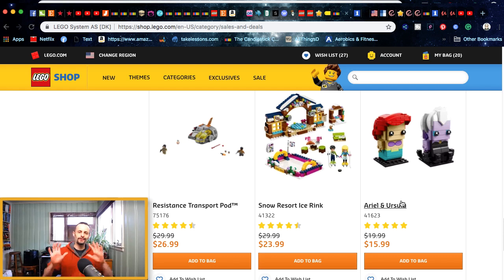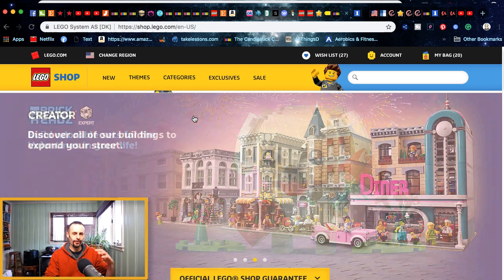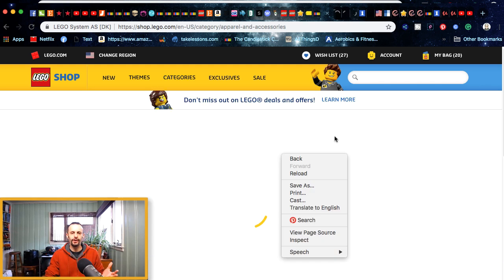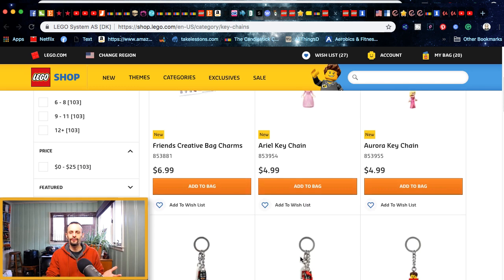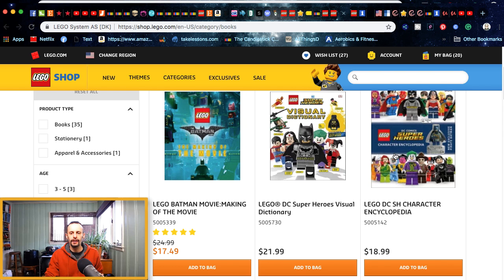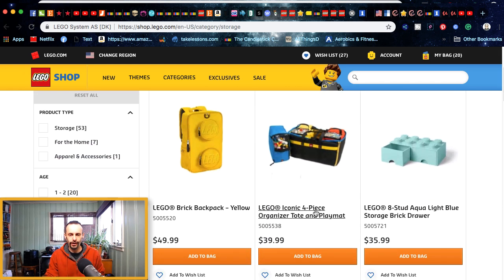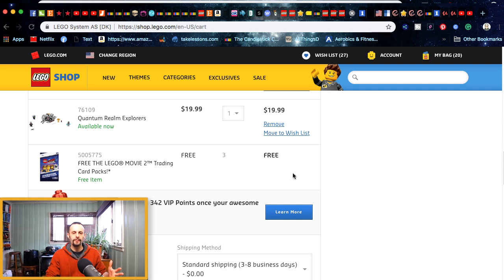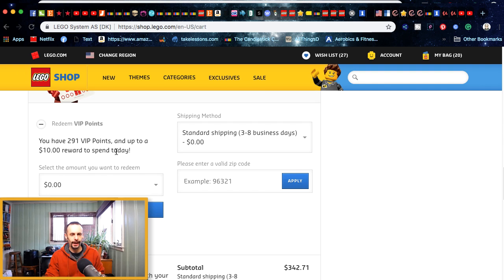Dropshipping with Lego Sets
How to profit with flipping lego sets

🌴 Press bell ((🔔)) to get notifications

Learn to get paid 💰💰💰 with Legovesting
Make 100-1000% Flipping lego possible and get FREE sets in the process! $200 discounted to $9! Learn how to watch out for fakes and save money. Secret areas in the lego store plus many bonuses cool stuff

Be a Lego Profit Manic! Learn to Buy, Sell and Invest in Lego
Lego buy, sell and profit on eBay complete Guide to profits
Lego Create My Own Creation and Sell it for Money

💰💰Click on checkout for student $9 rate
[2 GREAT COURSES AND ONE LOW PRICE]
Etsy How I made over $20,000 Course

1 Month FREE Amazon Prime